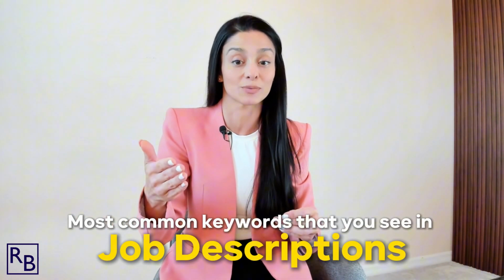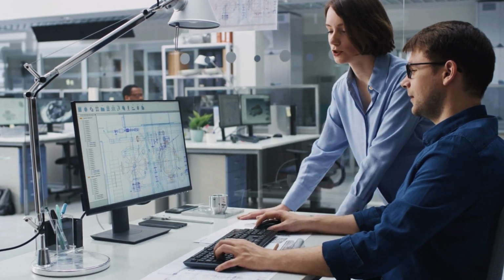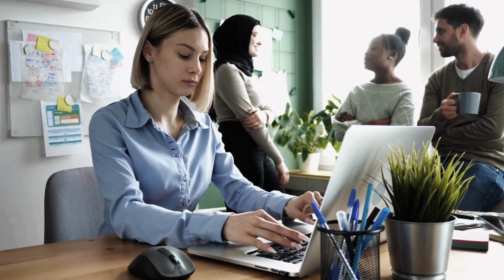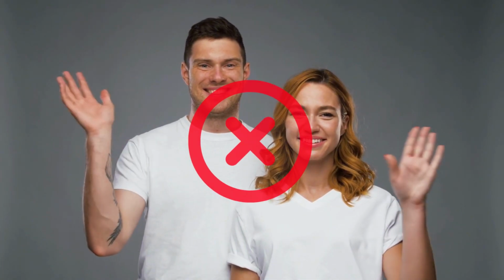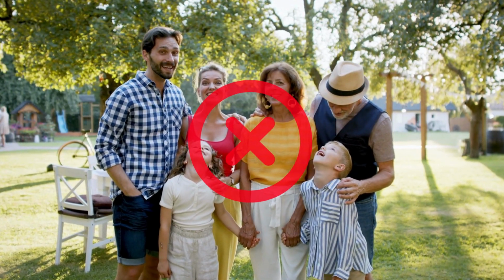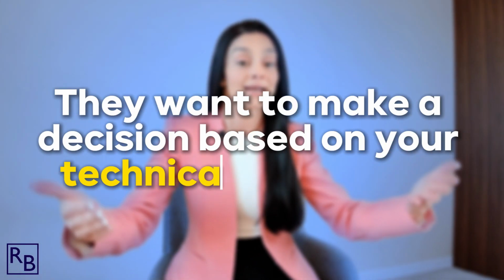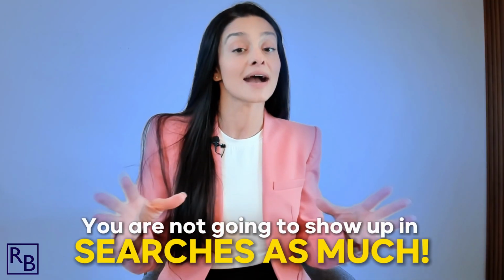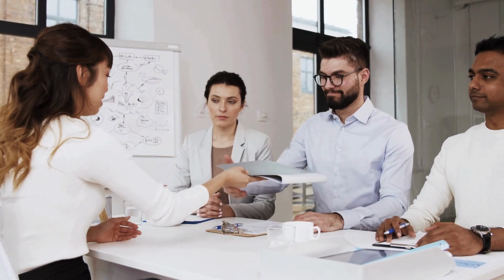How To Make A Great LinkedIn Profile To GET A JOB in 2025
Creating a great LinkedIn profile is essential for professionals looking to make a strong impression in the job market.  Follow my tips on how to make a great LinkedIn profile so you can receive more job interviews!

As a Recruiting and Hiring expert, I understand the importance of a well-optimized LinkedIn profile. In this video, "How to Make a Great LinkedIn Profile (DO THIS FOR MORE JOB INTERVIEWS)," I share valuable insights and strategies to help you create a profile that stands out to potential employers.

Your LinkedIn profile is your digital, professional brand, showcasing your skills, experiences, and achievements.  By focusing on key elements such as your headline, about/summary, skills, and experience sections, you can create a profile that effectively communicates your value proposition.  I'll provide guidance on how to tailor each section to highlight your strengths and attract the attention of recruiters and hiring managers.

If you are actively or passively job searching, this video will equip you with the knowledge and strategies to create a great LinkedIn profile that sets you apart from others in the job market.

Rita Baroody | Career Success Coach, Recruiter, Former Hiring Director & CPA

I'm here to share the best job search tips & strategies for your Career, for you to make the best decisions, for you to be happy, for you to feel fulfilled.

Being a Recruiter myself and having helped thousands of candidates with career advice and helped them land great Job Opportunities, I am here to bring you an unbiased angle to help yield the highest level of success, within your Career and Job Search.

This video is about How to Make a Great LinkedIn Profile (DO THIS FOR MORE JOB INTERVIEWS).